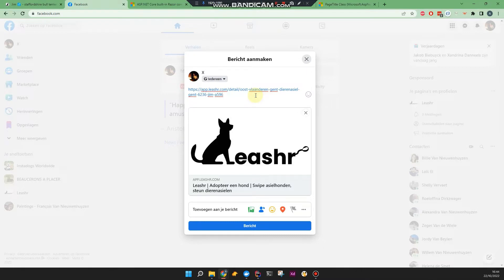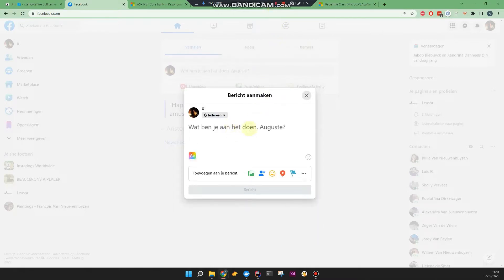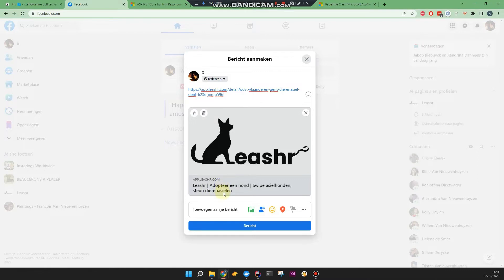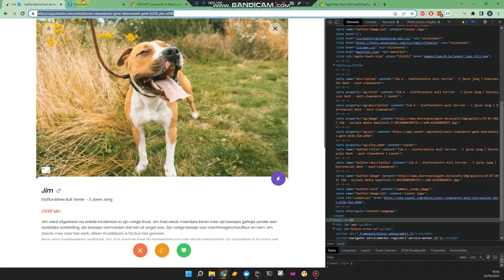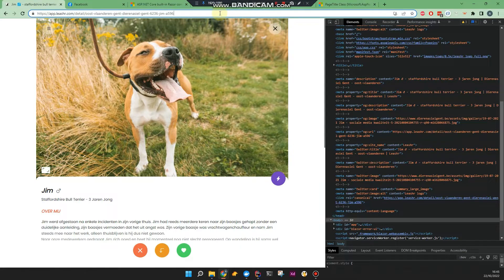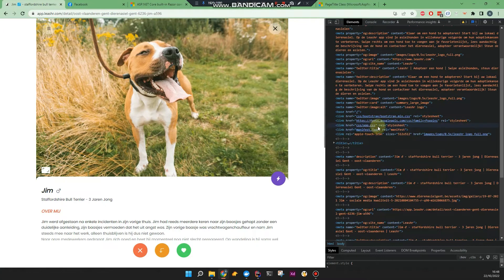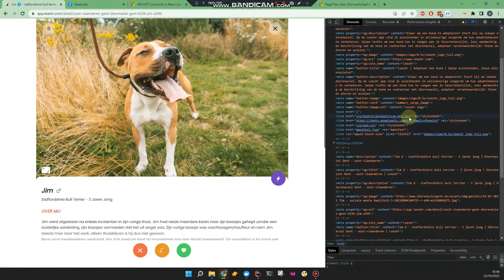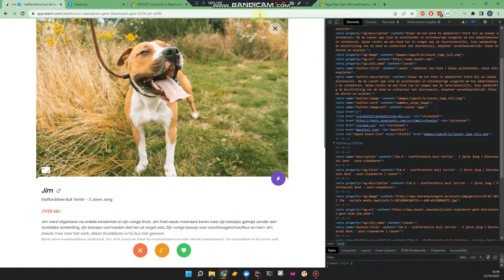Meta Tags for SEO in Blazor WASM C# .NET, effective?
I show you how to dynamically alter the HTML meta tags, using Blazor WebAssembly's HeadContent component. However, the results are far from great.